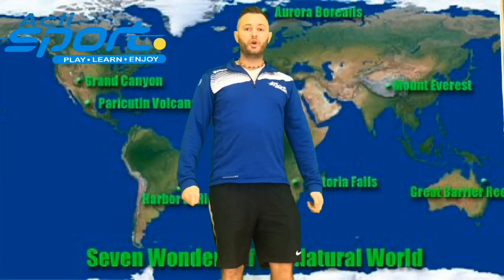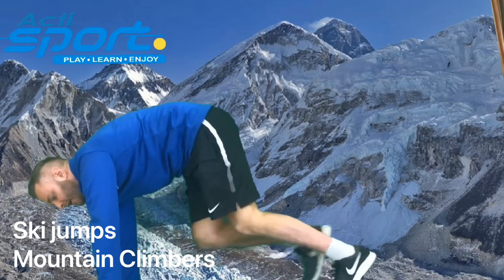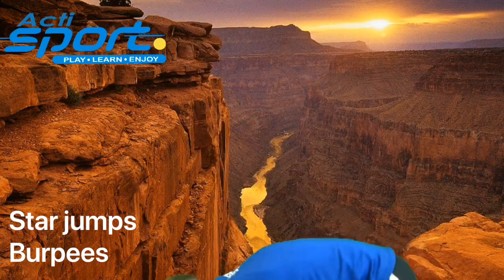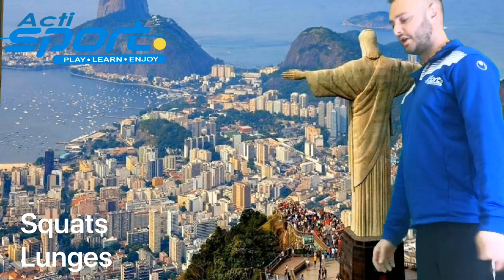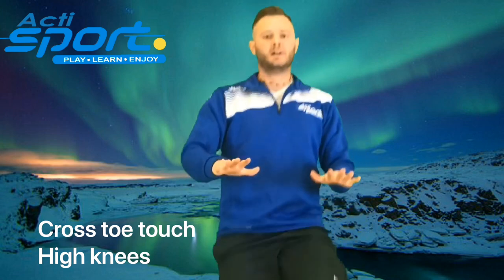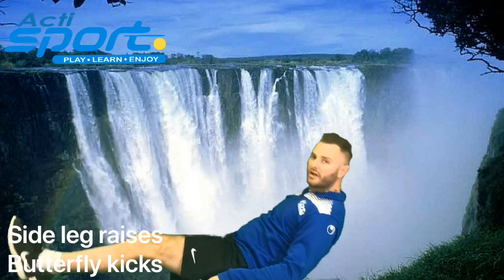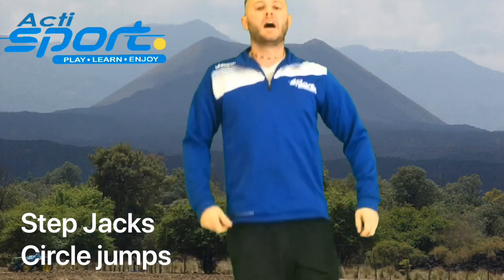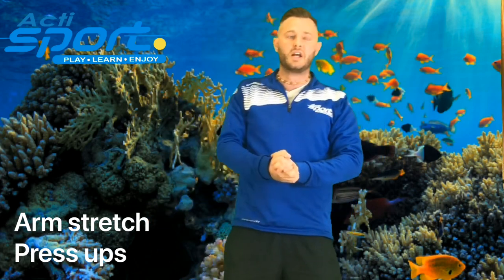InterActiSport kids Exercise at home video. Episode 2 The 7 wonders of the natural world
Play along to this keep fit video while you learn about the wonders of the world. You will have Great fun on an actisport adventure!